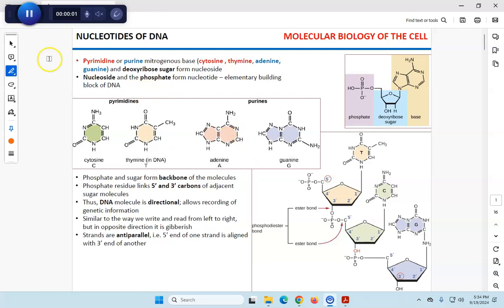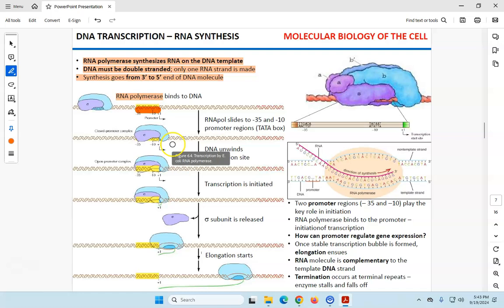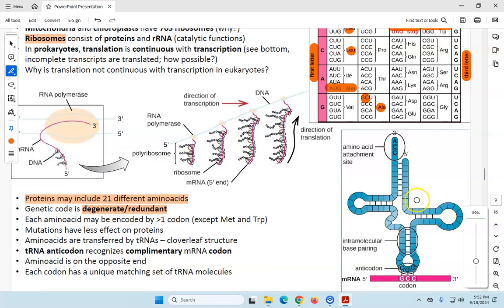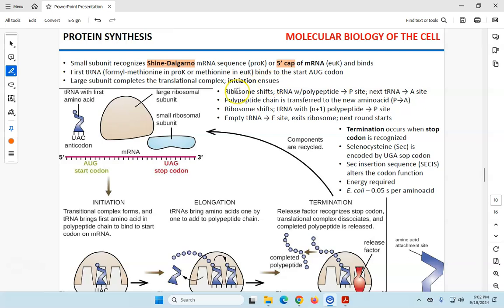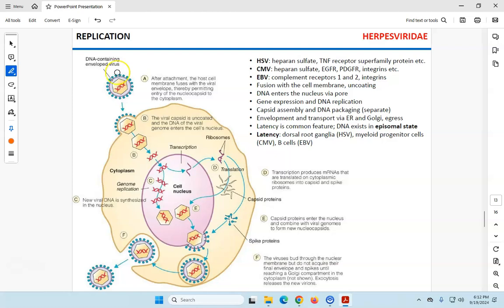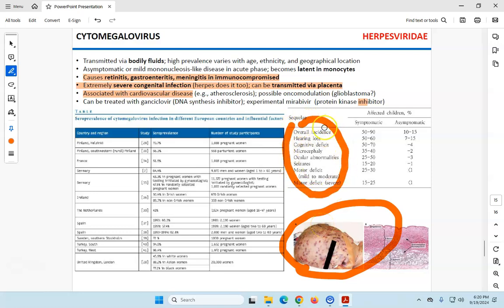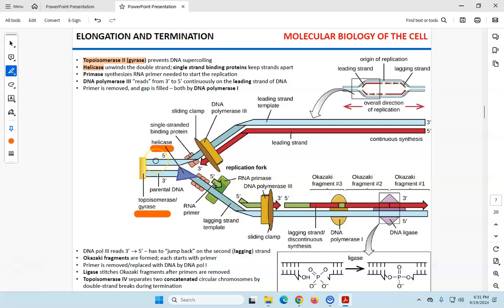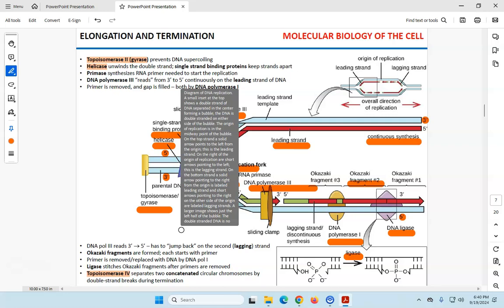Week 3 and 4 review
in this video, I review the slides from weeks 3 and 4 for the upcoming exam 2. The review of the rest of week 4 slides and of the slides from week 5 will be continued in another video.